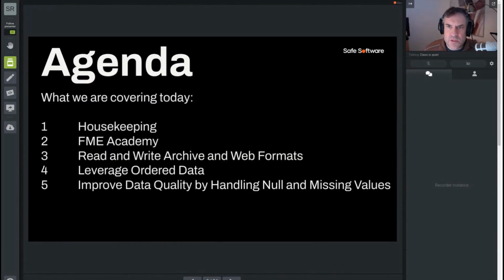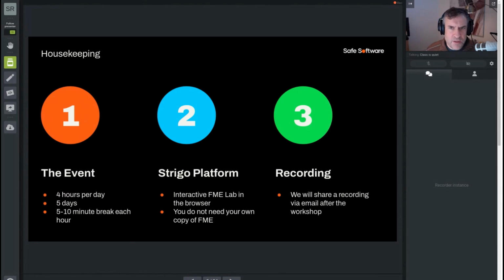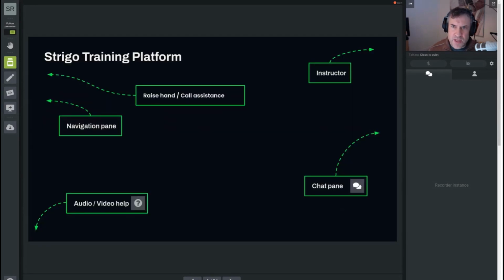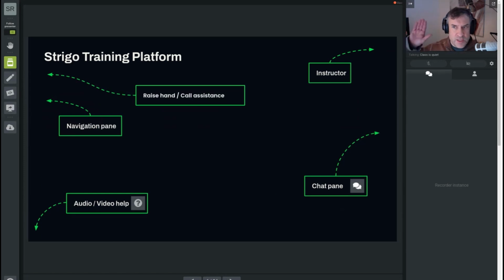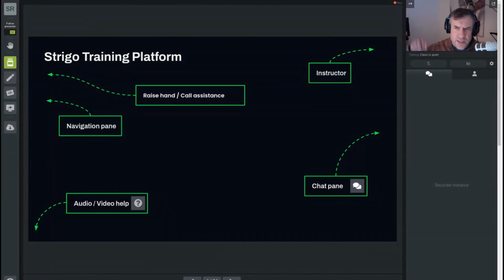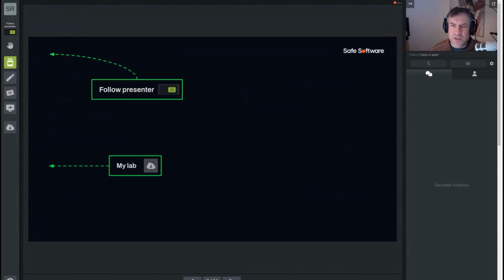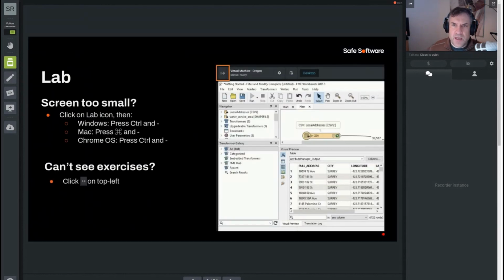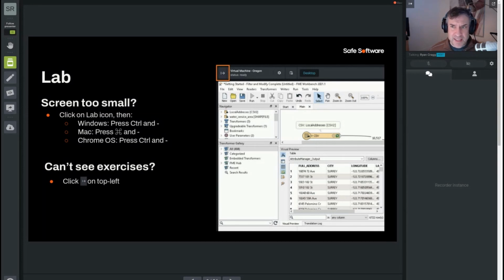01-Part 1 Day 1 Introduction